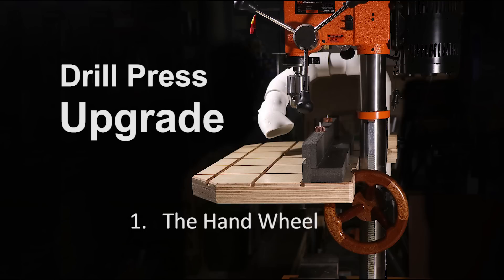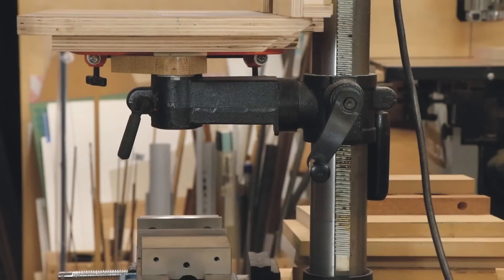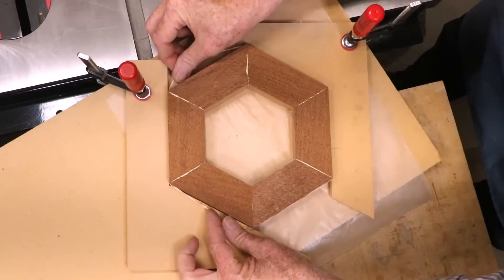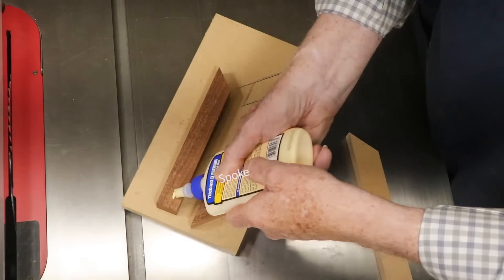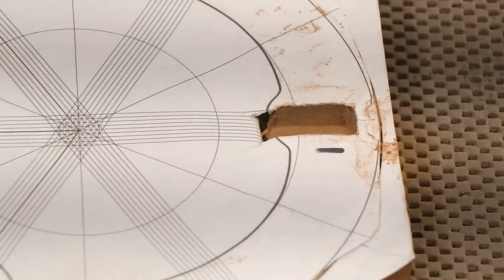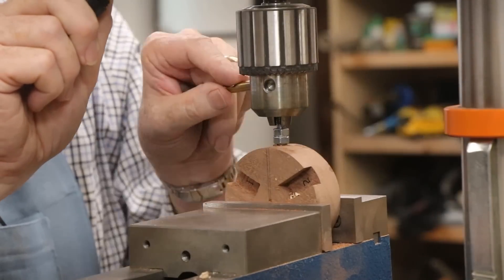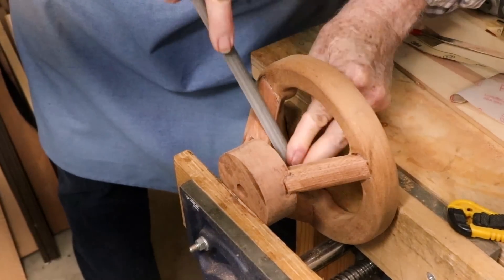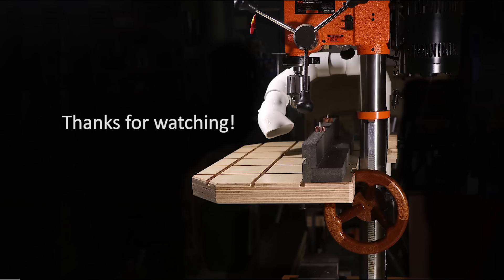Drill Press Upgrade 1: The Handwheel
This is the first video in a 2-part series on a series of upgrades to my drill press.  This shows the process of making a handwheel out of mahogany for raising and lowering the table.  The second video will show a new design for the table, a new fence, and an integrated dust collection system.  By the way, this video was not sponsored in any way by Wen.

Sources:
Wen 12" variable speed drill press